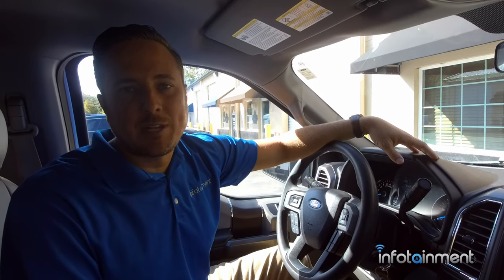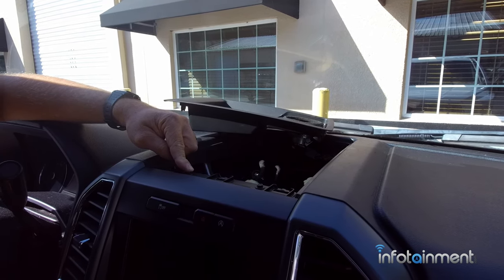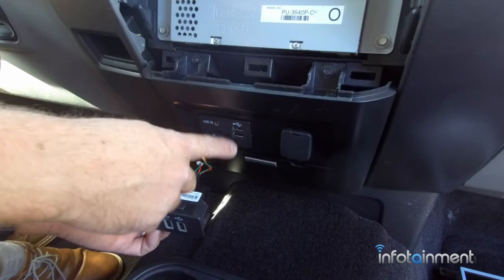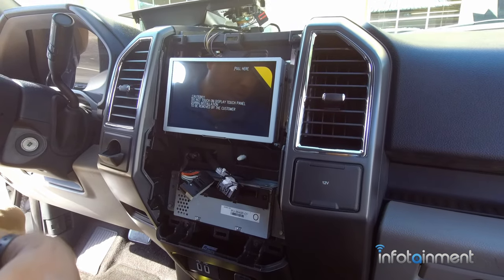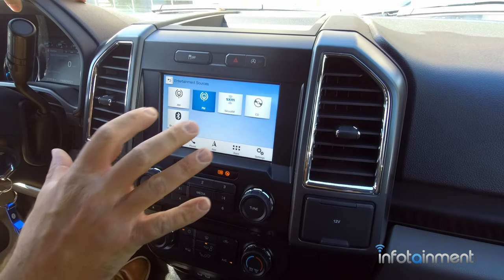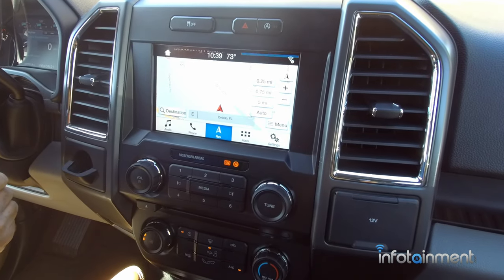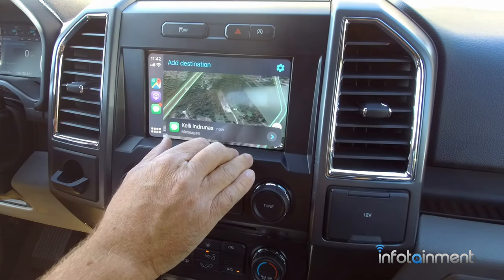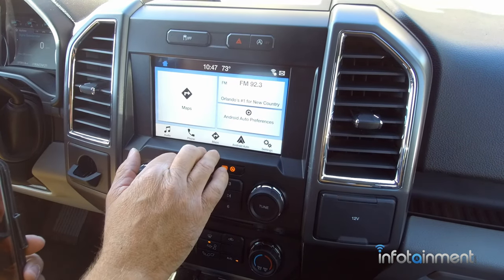2015 Ford F-150 Sync 2 MyFord Touch to Sync 3 GPS Navigation Upgrade - Easy Plug & Play Install!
1. Product Features Overview:
In this installation video, we showcase the seamless transition from the MyFord Touch SYNC 2 system to the advanced SYNC 3 system. SYNC 3 offers a dynamic touchscreen interface with built-in Apple CarPlay and Android Auto, ensuring a fully integrated and intuitive driving experience. At Infotainment.com, we pre-program these upgrades to your vehicle's VIN, preserving all features without any loss.

2. Step-by-Step Installation:
Our plug-and-play installation process makes upgrading to SYNC 3 a breeze. Simply replace the existing screen and SYNC module, swap out the USB media hub, and install the GPS antenna for enhanced navigation functionality. With detailed instructions and minimal effort, you'll have your new system up and running in no time.

3. OEM Appearance Showcase:
Once installed, the SYNC 3 system seamlessly integrates into your vehicle's interior, maintaining the factory look and feel. With its sleek design and intuitive interface, SYNC 3 enhances the overall aesthetic while providing access to advanced features like navigation, entertainment, and smartphone integration. Experience the perfect blend of functionality and style with our OEM appearance showcase.

We offer so much more for your F-150! See below for our most popular upgrades:

- 90-Day Warranty (Up to 2-Year Warranty available)
- DIY Plug-And-Play Installation
- Compatibility Guarantee
- 90 Days Live Phone Install Support

00:00 - Intro
1:28 - Radio Removal
3:08 - GPS Antenna Install
3:33 - Media Hub Replacement
5:04 - Sync 3 Install & Reassembly
6:32 - Showcase
10:56 - Apple CarPlay / Android Auto